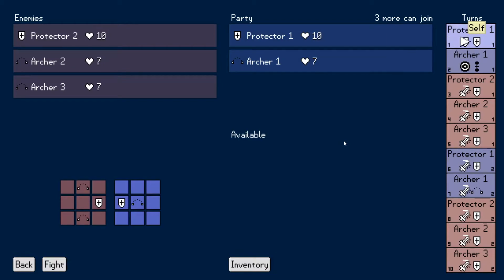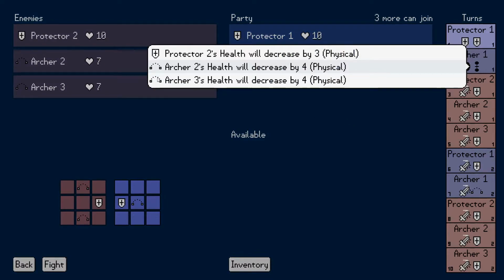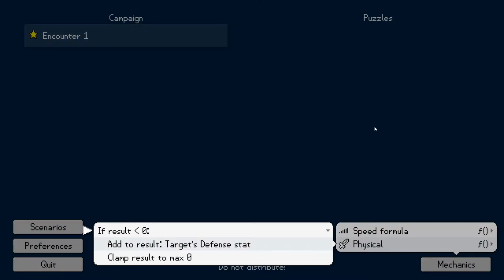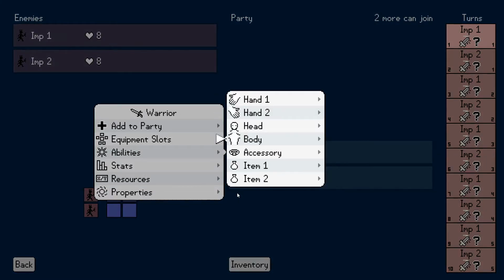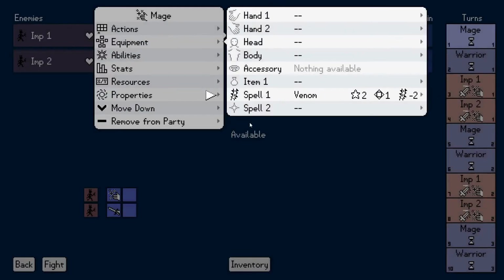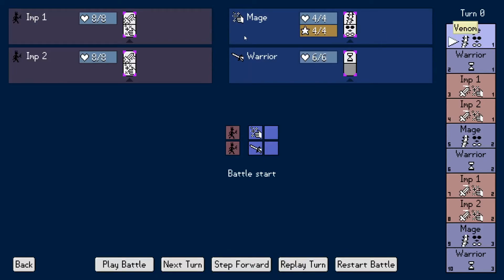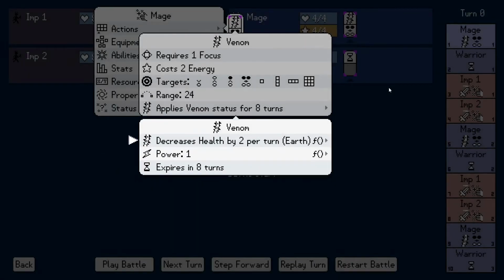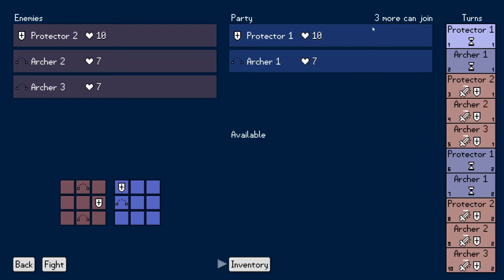Foresight Fight devlog #12: Target list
I feel like these are turning into "Alex mumbles to himself for 20 minutes to organize his thoughts". I hope those parts aren't getting in the way of showing what I've done, because they're actually pretty helpful for me!